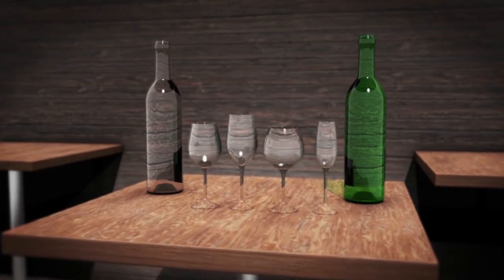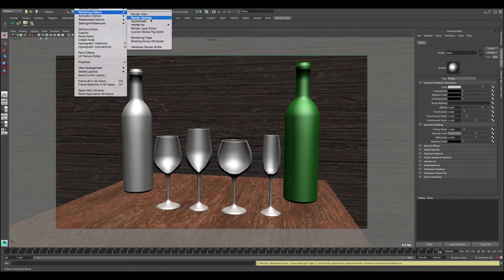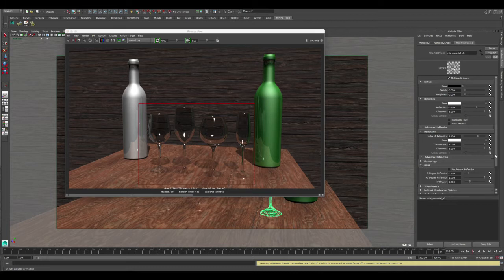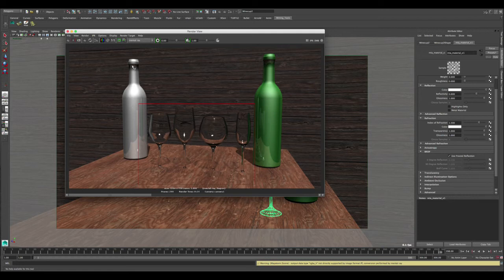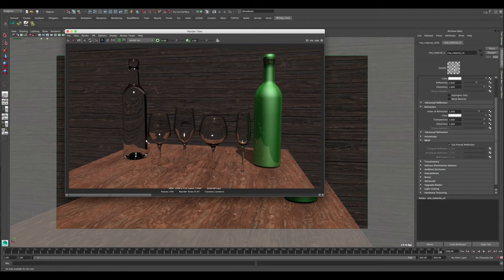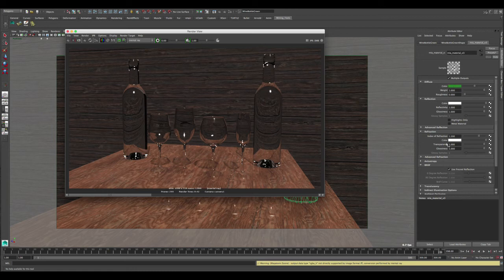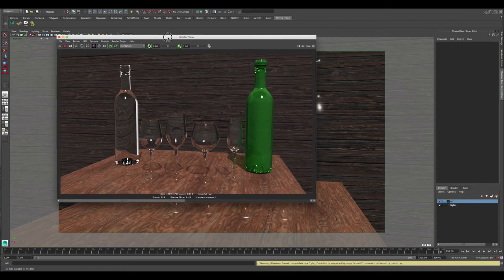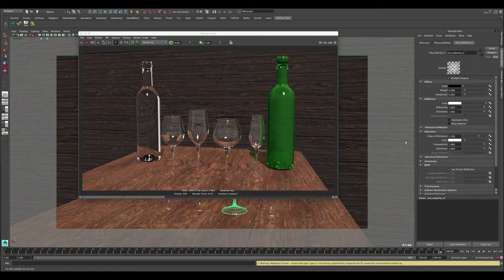Maya Tutorial: How To Render Glass in Mental Ray and Maya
In this Maya tutorial we will create a semi realistic glass shader in Mental Ray and Maya 2015, this glass material will be applied to our wineglasses and wine bottles 3d models to test the final result.

Mental Ray is still widely used and its pretty powerful rendering engine, so this tutorial will help you create a glass material in no time its pretty straight forward approach and we will be using some tricks to enhance the look of the glass to make it stand out.

We will not use the default Maya shaders in this tutorial like Blinn, Phong and Lambert shaders cause they will not be able to give us a realistic results. instead we will be using the mia material x that comes with Mental Ray and use this powerful shader to create the glass material.